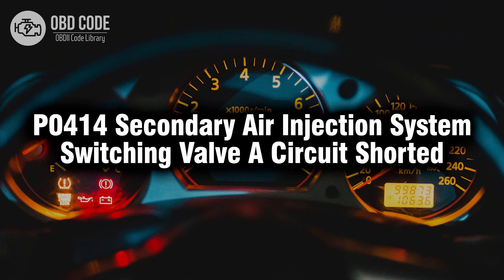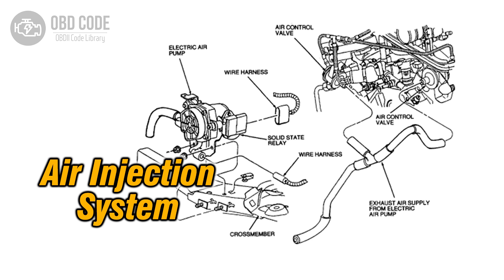P0414 Secondary Air Injection System Switching Valve A 🟢 Trouble Code Symptoms Causes Solutions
P0414 Secondary Air Injection System Switching Valve A Circuit Shorted